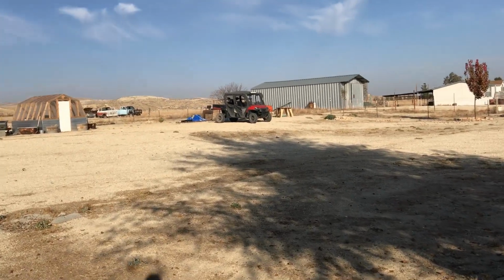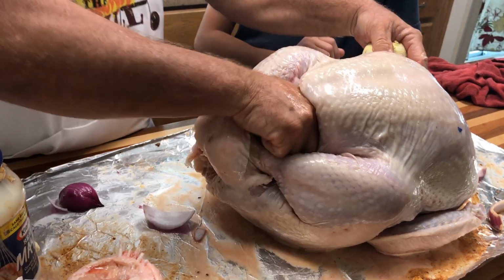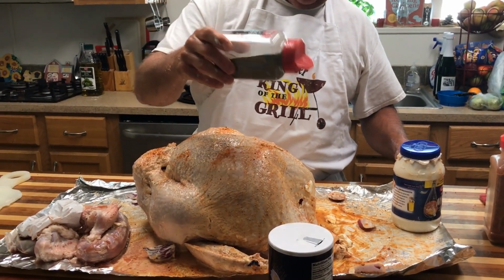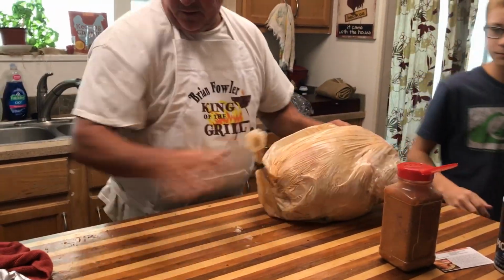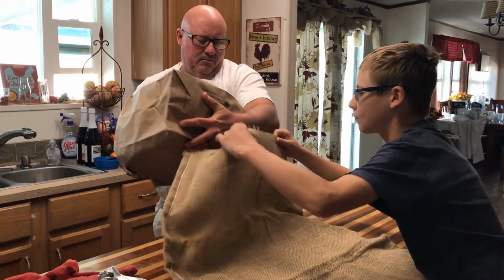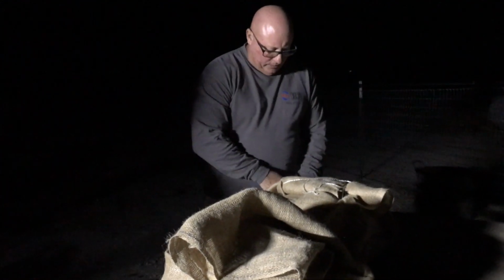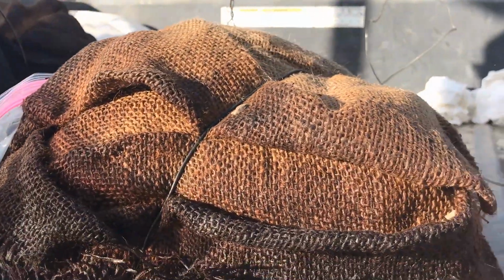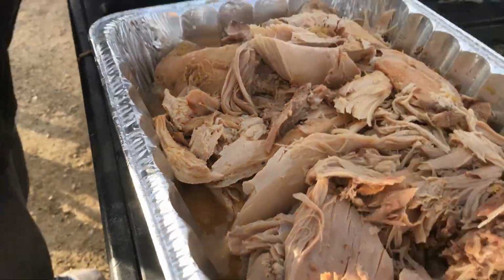How To Prepare A Turkey For The Deep Pit (Vlog 20)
Hi! I'm Heidi. This vlog is about our journey toward a self sufficient homestead. We are learning as we go and are looking forward to your friendly comments! We will include information and updates on our poodles ( for those fans of the furry family members) as well. We'd love for you to join us each week.

Production/Editing by: Christopher Fowler